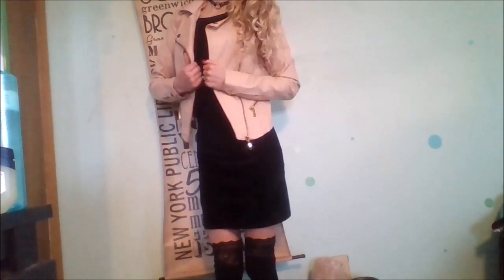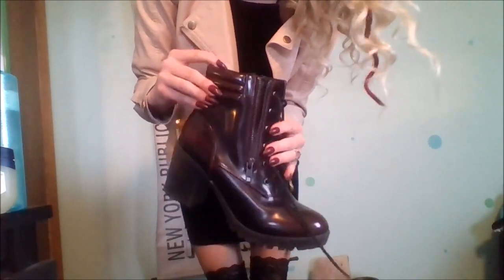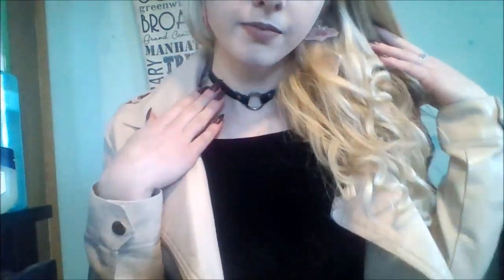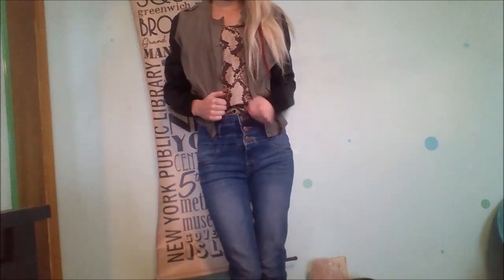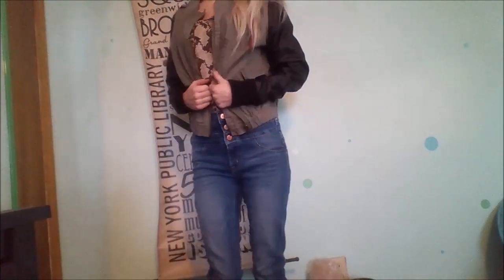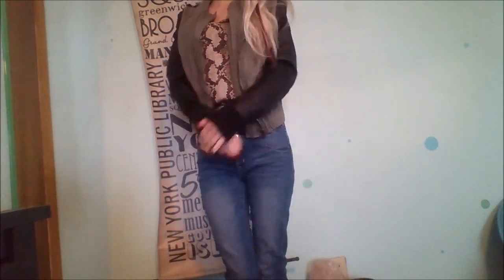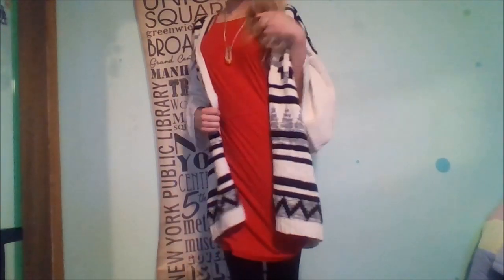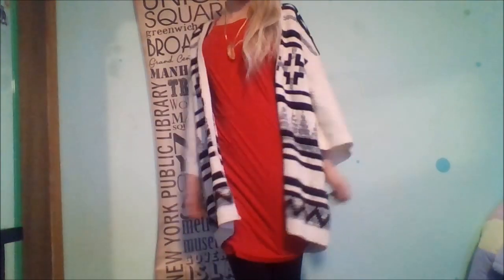PASTEL PRINCESS OOTW MARCH 11-15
OOTWS ARE BACK! NO ONE'S EXCITED??? WELL I AM!

I LOVE YOU J